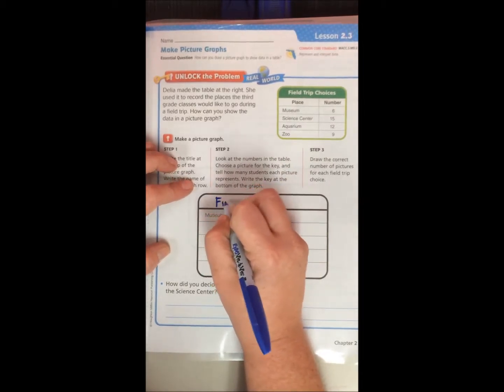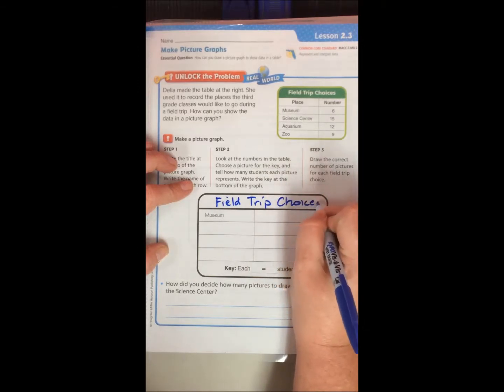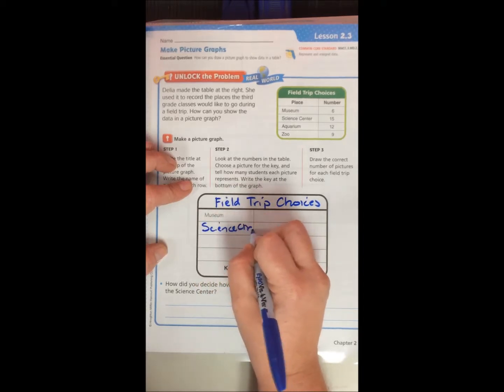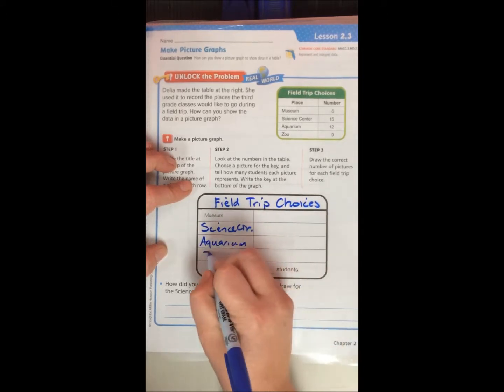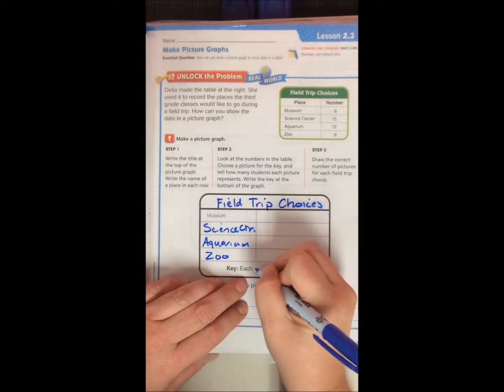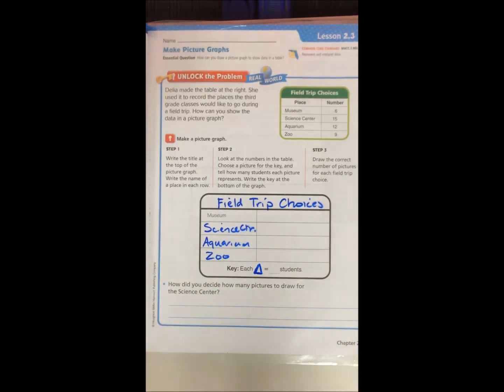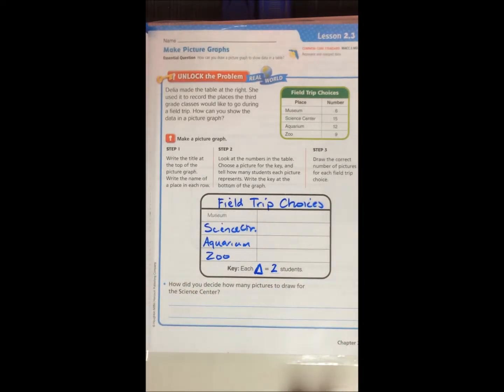Chapter 2 Lesson Three